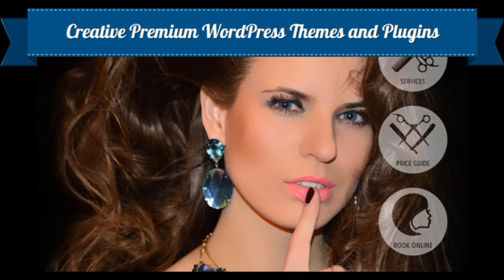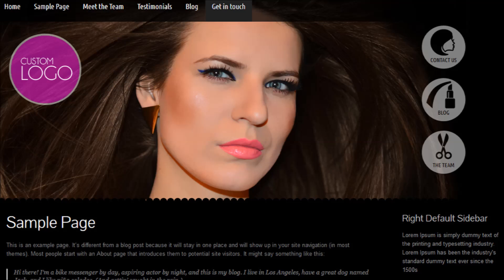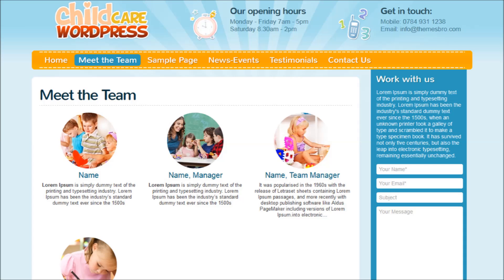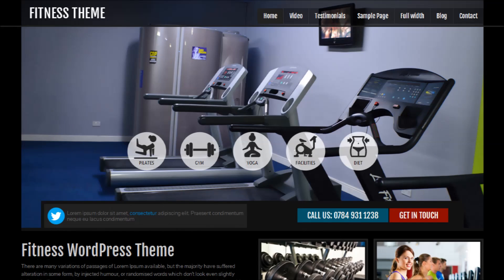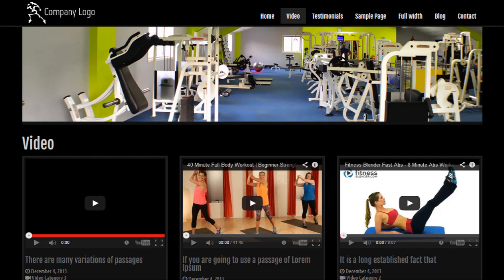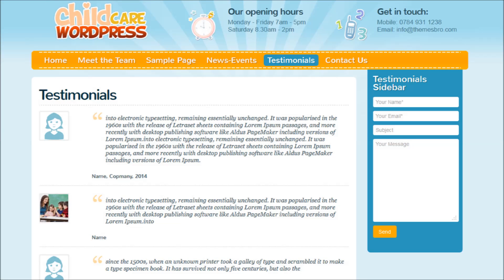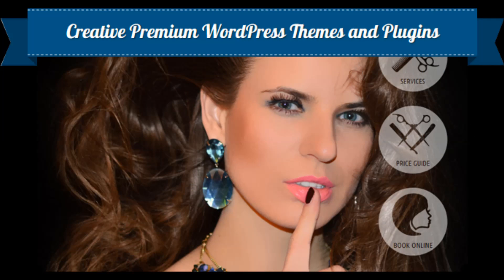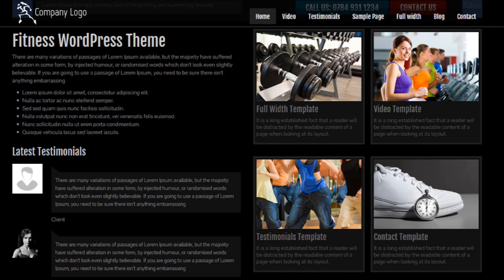Free or Premium WordPress Themes - The benefits of premium themes over free themes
There is an huge market for free WordPress themes, and rightly so. Its a great way to get into WordPress and we must not forget that WordPress itself comes bundled with at least one free theme. However, if you are a business owner, we believe that any professional business will benefit from an elegant premium WordPress theme, and here's why. Your theme must be responsive - not all free themes are. All our premium WordPress themes are and the come with lots of theme options. Support is a major issue with free themes - you will be dependent upon community help which may not be available. Even if it is you may have to wait for weeks. Or months. Our themes are supported in a forum manned by our staff, they all have video tutorials and we even provide access to over 80 WordPress tutorials to our buyers. can you find this resource on the web or YouTube? Sure. But its nice to have them all in one place, properly organized.